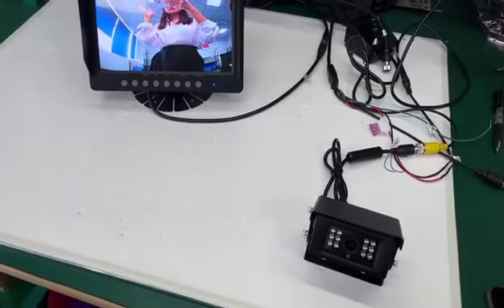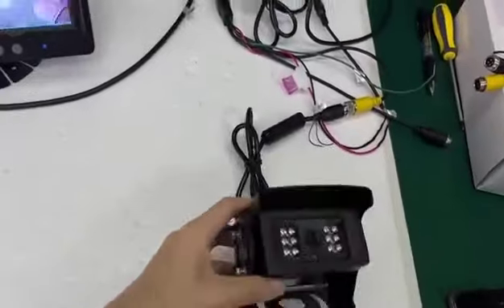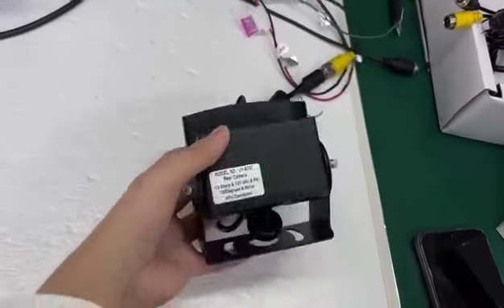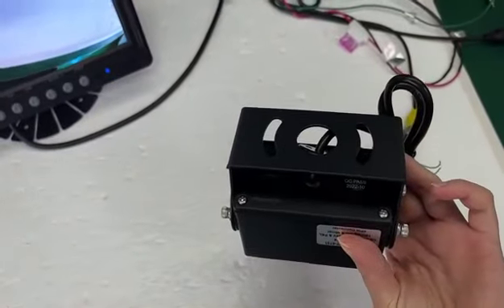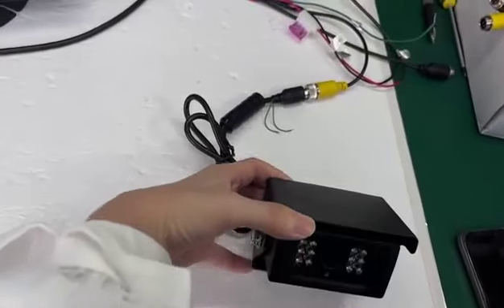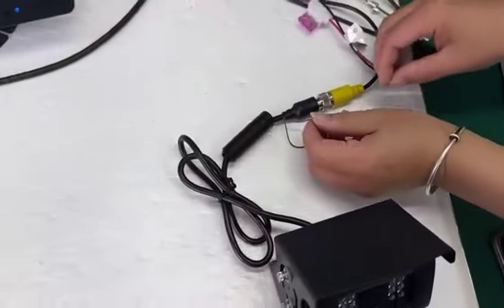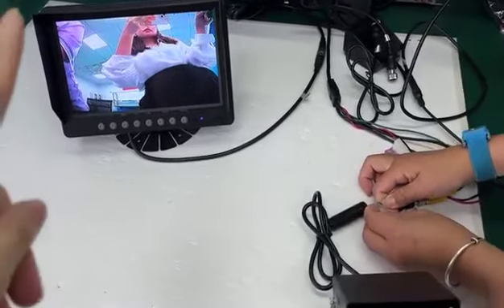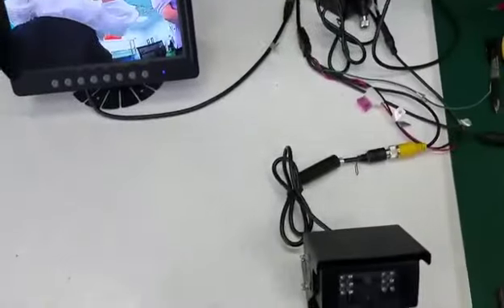LUVIEW JY-6731 waterproof rear view camera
Samples are available for test!!!